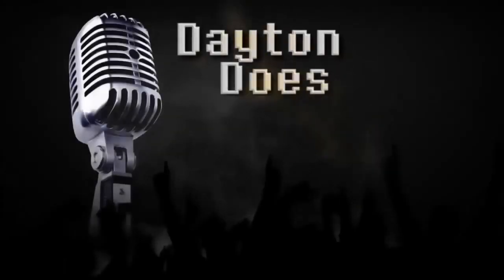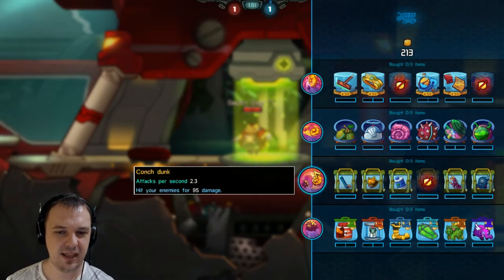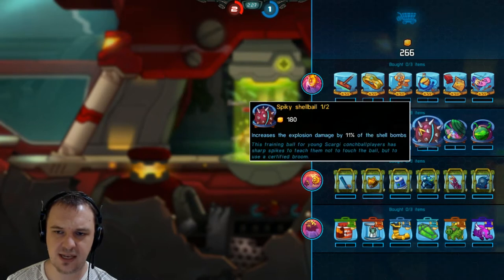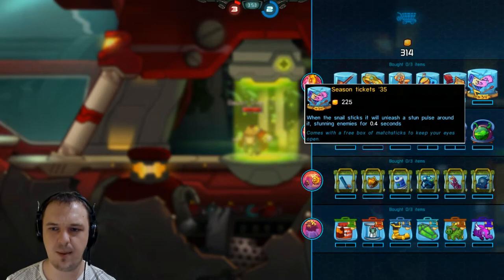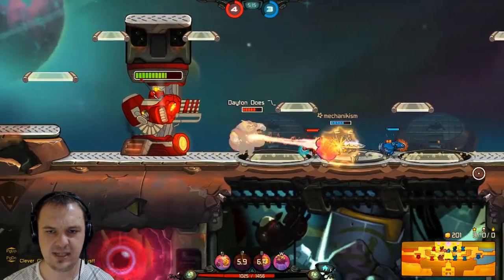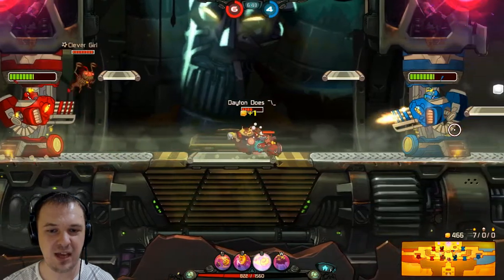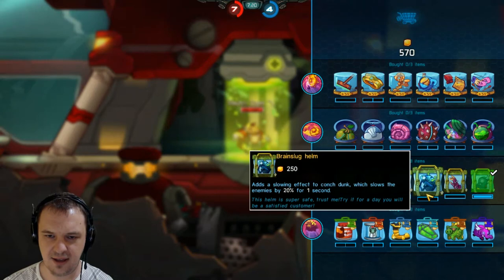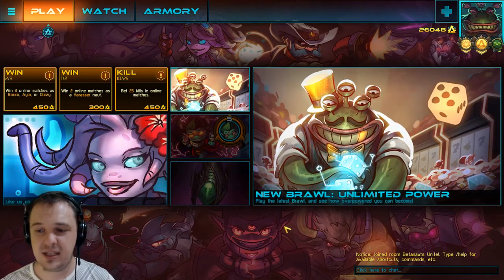Awesomenauts : The Fattest Baller You've Ever Seen, Snork Gunk Beta Gameplay - Slowing Damage Build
The newest character in the Awesomenauts beta build is Snork Gunk! He is a snail-like conchball player that slows just about any Awesomenauts he comes into contact with. Snork Gunk is made for destroying the opponent. Guaranteed, he is going to see a nerf.

Toss a snail projectile to grapplehook Snork Gunk into the fray, this will slow opponents. You can build Snork Gunk to also slow with his melee attack as well... Then there are three shells that will secure the kill if by some miracle the enemy Awesomenaut escapes.

Snork Gunk can easily pump out a huge amount of damage... The only downside I can see is that he lacks escape options. Aside from his hovering-jump which can be used to help Snork Gunk handily juke out opponents by feinting a fall through a platform.

Conch Dunk: Your normal, everyday melee attack. With a slightly longer range.

Sticky snail: Snork Gunk shoots out a sticky snail that will pull him towards walls or enemy nauts.

Shell Bombs: Three shells surround you, doing AoE damage and also exploding on impact!

The Awesomenauts are GO! After conquering the console-battlefields, the Awesomenauts are now taking over the PC, Mac, and Linux! Awesomenauts Assemble! is out now for Playstation 4 and in development for Xbox One!

The game mixes 80's cartoon graphics and platforming gameplay with a deep and modern upgrade system.

The year is 3587. Conflict spans the stars as huge robot armies are locked in an enduring stalemate. In their bid for galactic supremacy, they call upon the most powerful group of mercenaries in the universe: the Awesomenauts!

Awesomenauts is a MOBA fitted into the form of an accessible 3-on-3 action platformer. Head out to the online battlefields together with your friends as an online party or in local splitscreen, and never worry about having to wait for an online match because of drop-in matchmaking!

Devise strategies as you upgrade and customize each character's skills to suit your playing style. Expect new items, features, DLC and Awesomenauts to be added regularly!

The way I always try to describe Awesomenauts is as a 2D, action platformer MOBA. Ever since I started playing this came, it's a formula that I truly enjoyed in a way that I didn't enjoy something like LoL or Dota. What sets this game apart, from a mechanical standpoint, is that it has much more emphasis on manual positioning of both characters and skills, and that makes it much more challenging and interesting. Aesthetically it is very stylized and pleasing to see, with bright palets and a very well done soundtrack. The cast of characters is really unique and each has it's own unique skils that make them fun to play. And in my experience, both playing online alone (SoloQ) and coordinated team play are fun. Ronimo is always working on adding new characters, balncing them, and interacting with the community.

Awesomenauts is a 2D platformer/side-scroller MOBA that pits players against each other in 3v3 arenas. It uses a very rich and creative formula that supports a distinctive MOBA experience. The basics of the game are very simple, every character class has two abilities, each assigned to a button of your choice, aside from the basic attack. Your objective, like in most games of this genre, is to destroy the enemy base, and to reach that base you need to get past turrets, which requires creep management and strategy. Killing other players and creeps awards you with Solar, the currency needed to purchase upgrades for your abilities. The gameplay is, therefore, very easy to learn and incredibly hard to master (which keeps things interesting). The similarities with other MOBAs end there. Character classes differ vastly from each other, not only in the abilities they possess, but also in their complex movement traits (some are fast, some are slow, some can jump high, some can hover in the air, others can fly). There is an enourmous variety as each ability's effects and the possible upgrades for each, which can lead to a lot of different possible strategies for a single class. -Carty-o-matic